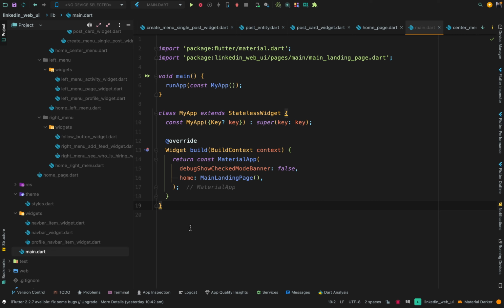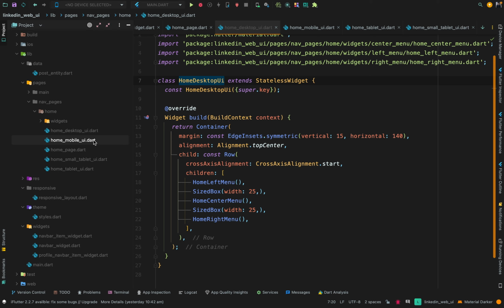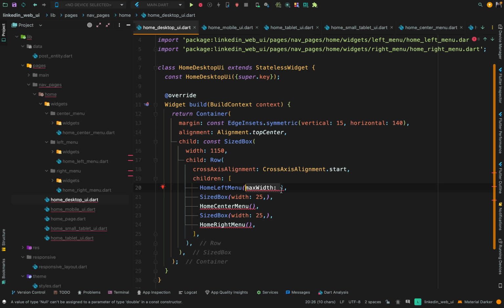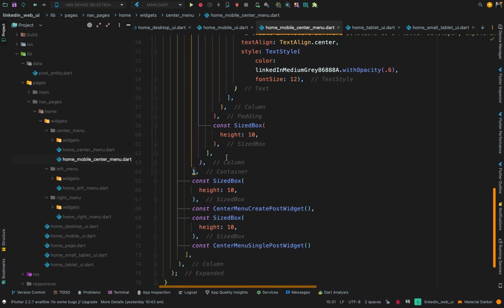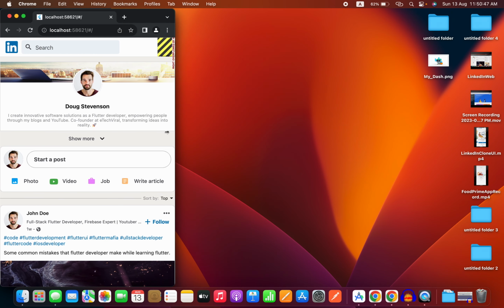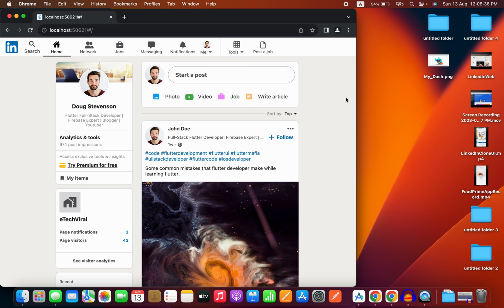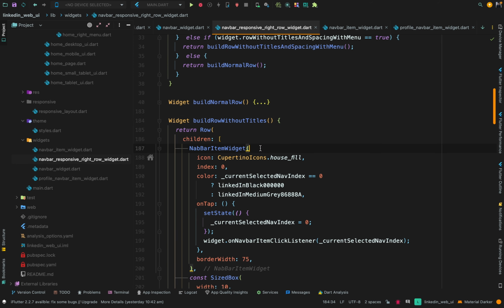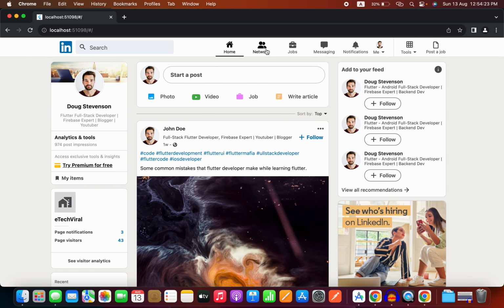WEEK 3 | Flutter Responsive LinkedIn Web Clone UI Part 2 | Flutter & Firebase Developer Bootcamp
Hi Everyone!

Welcome to the 7th video of WEEK 3 of Flutter & Firebase Developer Bootcamp. In this Part 2 of Building Responsive LinkedIn Web Clone UI App our main task is to make the LinkedIn Web Clone UI responsive. First of all we will make responsive the Home Screen then secondly we will make responsive the Navigation Bar which is sort of challenging as compared to the Home Screen. This video will clear a lots of confusions about Flutter Web Responsive Layout.

Remember: I used fixed sizes for responsiveness, so you can define your own ones if you want.